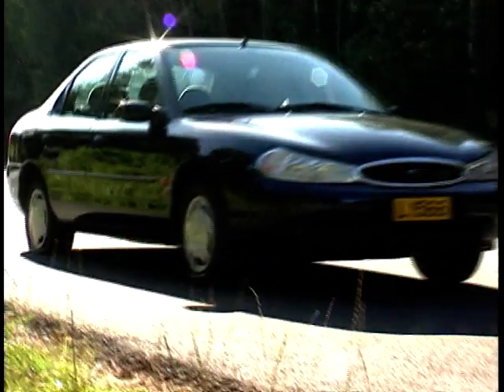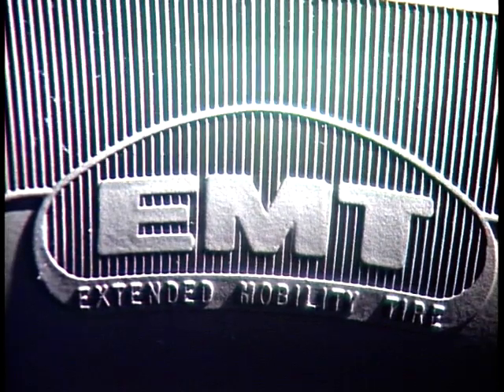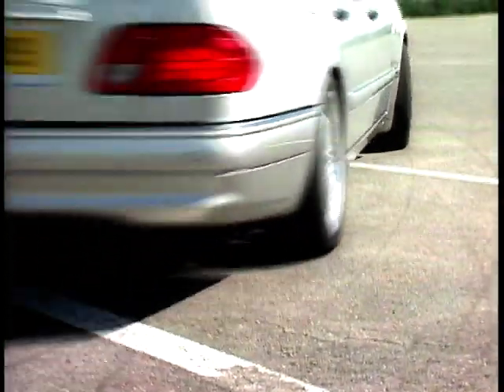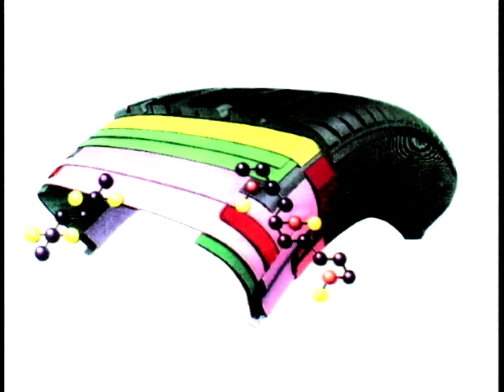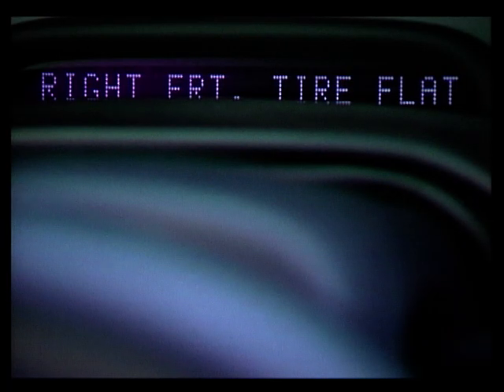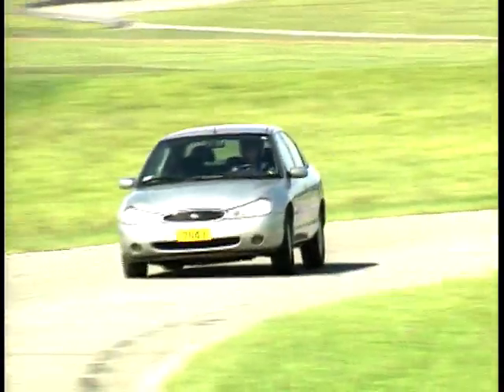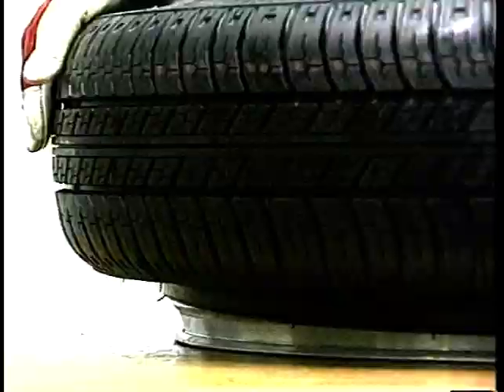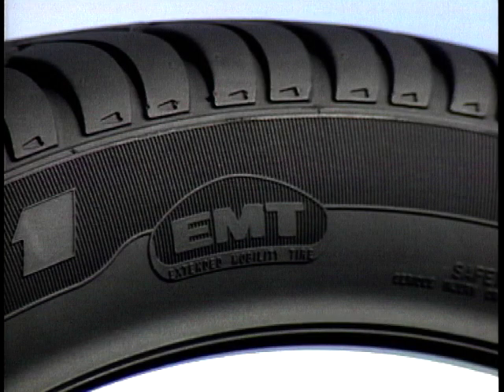Extended Mobility Tyres - Run On Flat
In this clip, Peter Baker discusses tyres with an inbuilt two-ply carcass construction that prevent the tyre from collapsing without air-pressure. These tyres are capable of taking you an extra 80 kilometers at speeds of up to 80 kph.